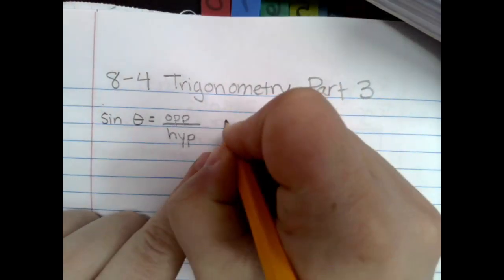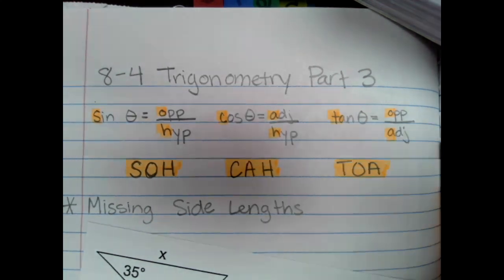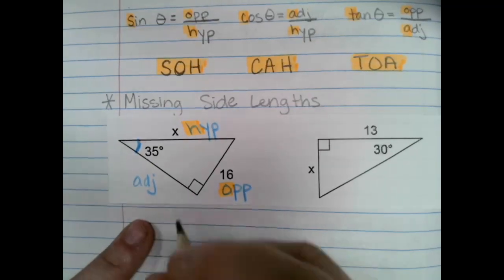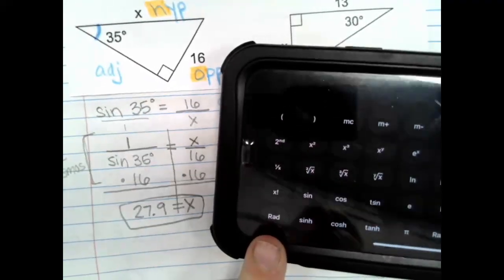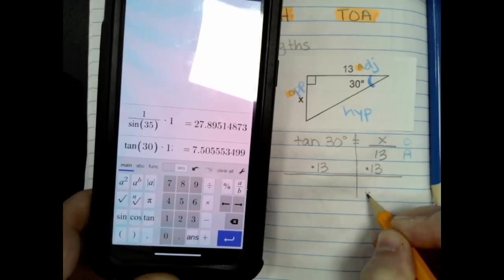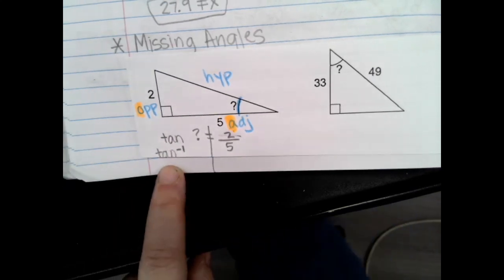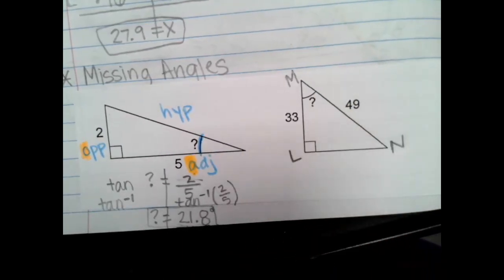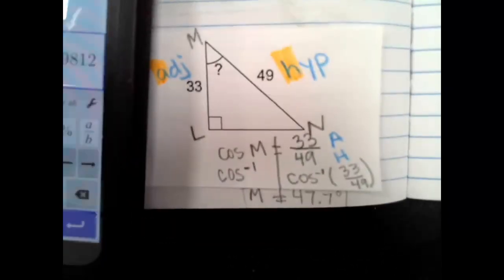8-4 Trigonometry Part 3 (2/22/24)